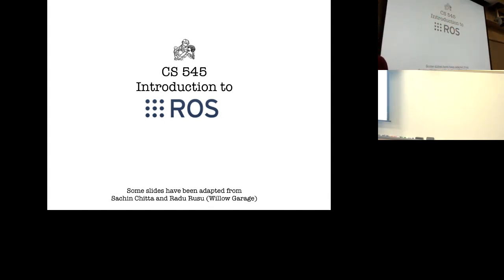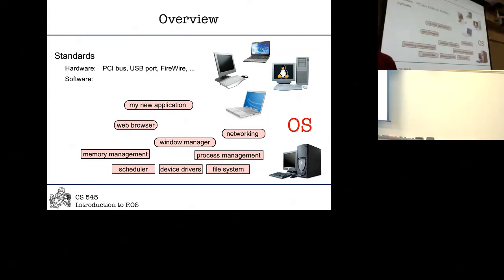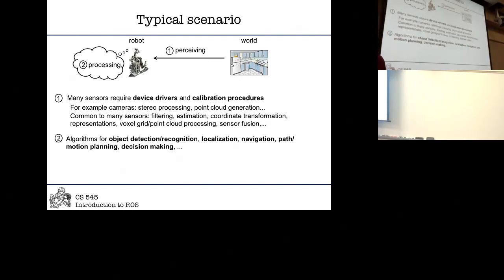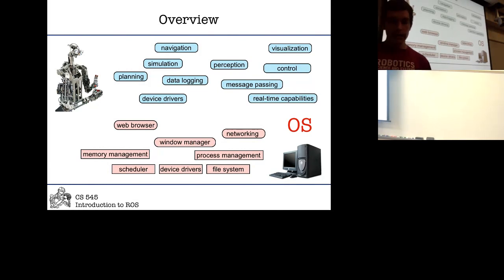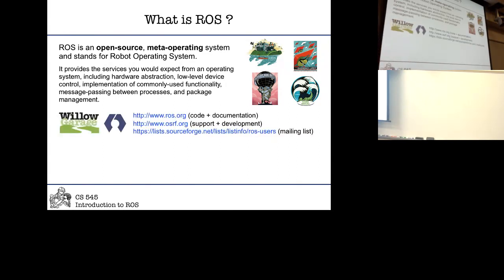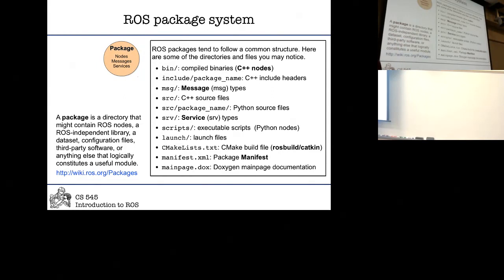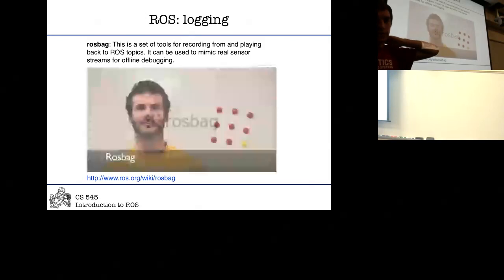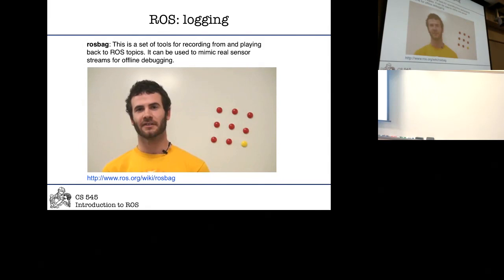CS545 Lecture ROS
Lecture of CS545 Introduction to Robotics course by Stefan Schaal